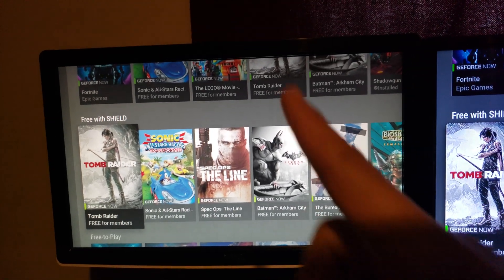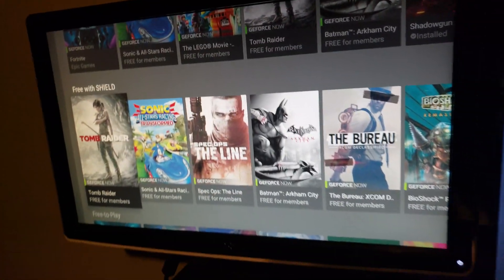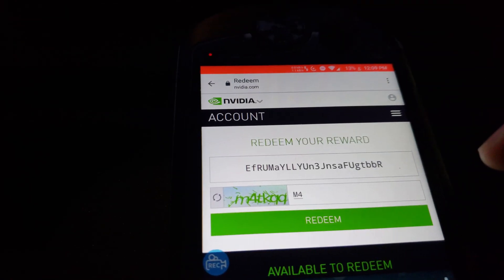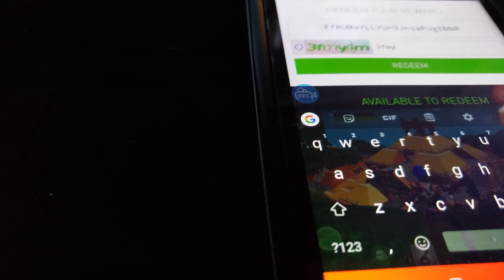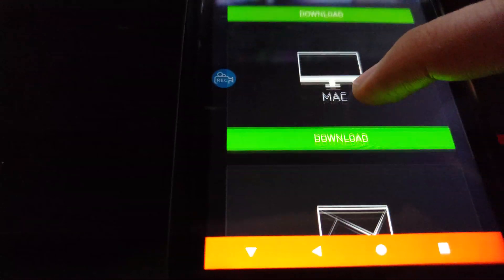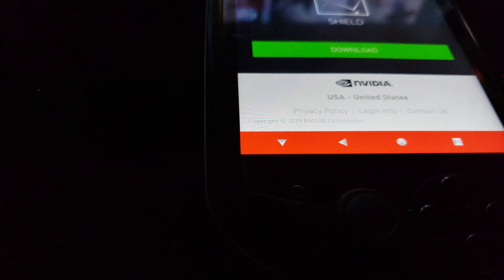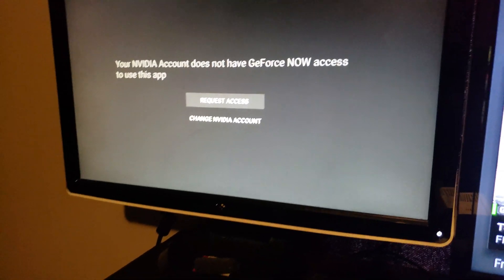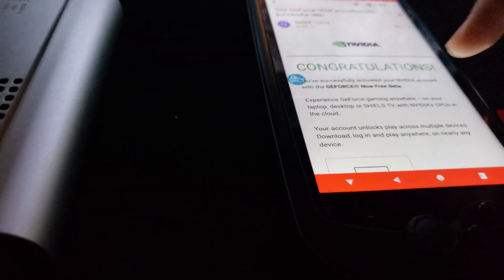Live Geforce Now Account Activation Demonstration Nvidia Shield TV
Diegoa2967 check email for your activation code.
Ryanavery2005 check email for verification email.